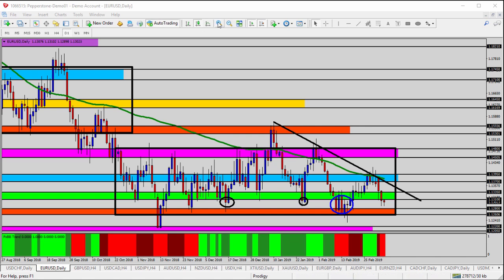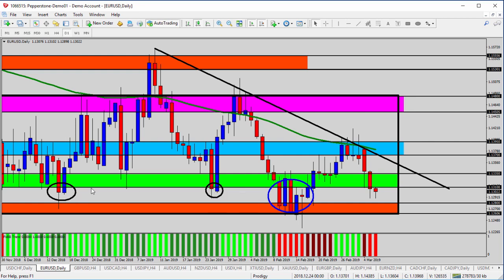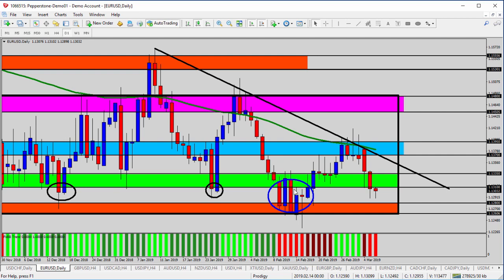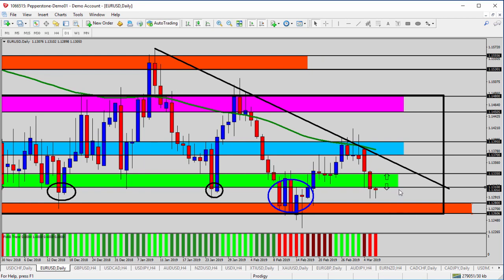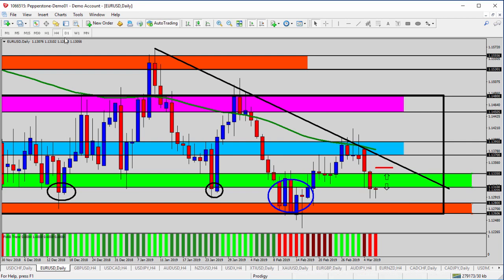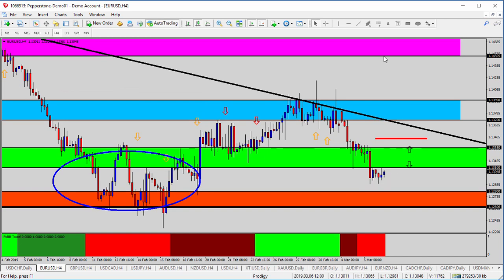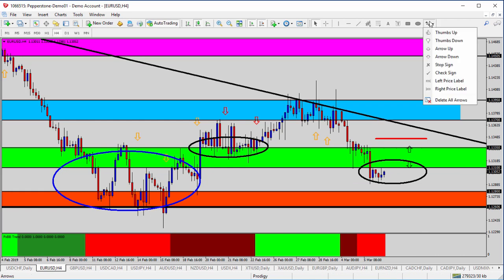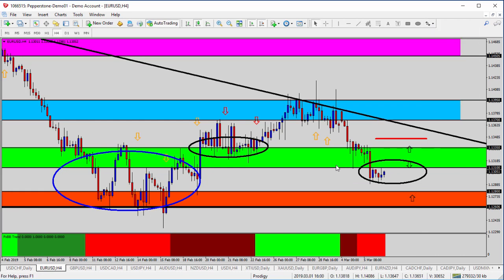Forex Update: Looking to Sell EURUSD on Break of the Support Zone